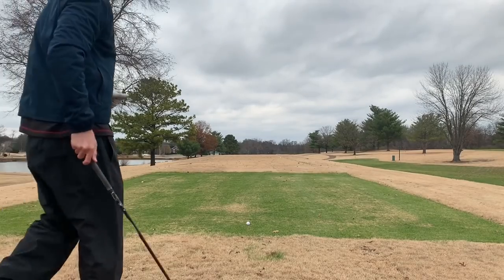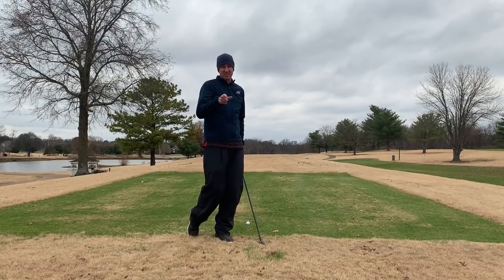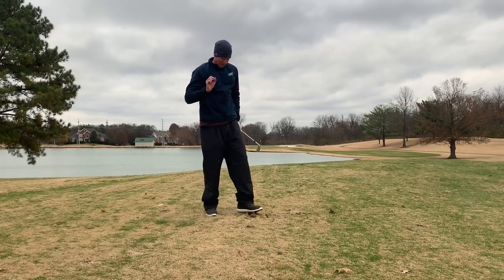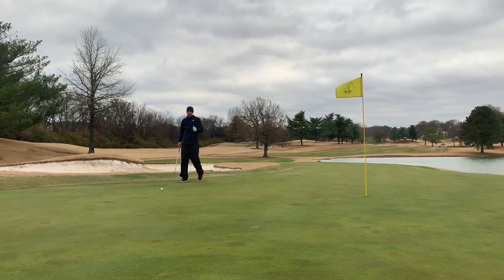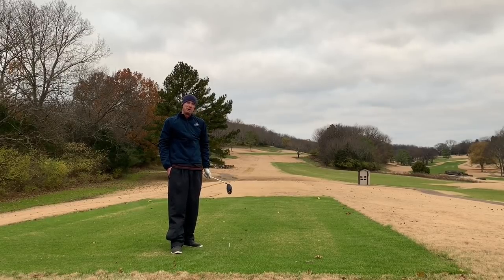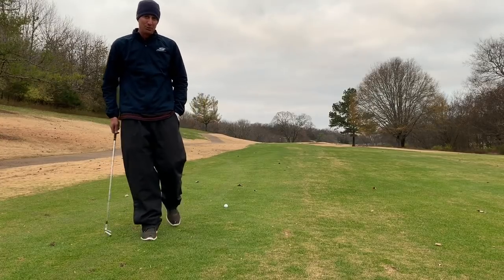The Gauntlet (Most Difficult Starting 4 Holes In Golf)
In today's video I will be playing the first 4 holes at Nashville Golf & Athletic Club.  In my opinion this is the most difficult starting 4 holes in all of golf!  Can I shoot under par?  Hope you enjoyed!